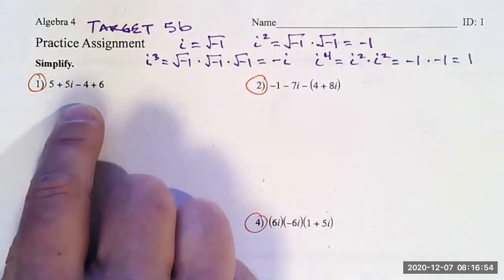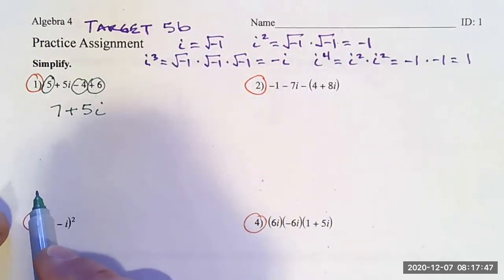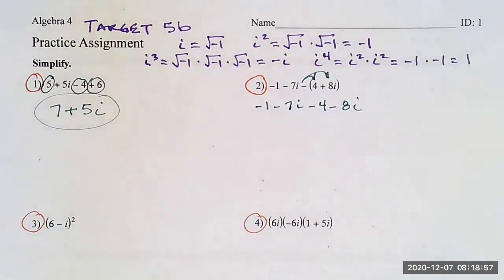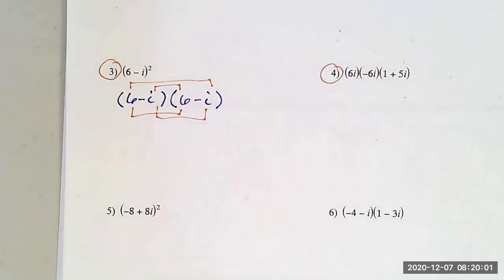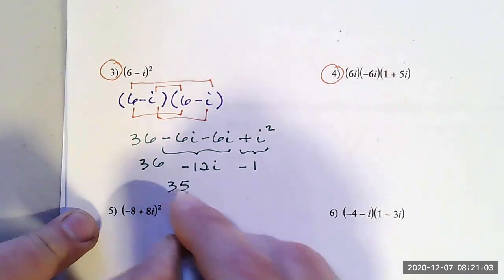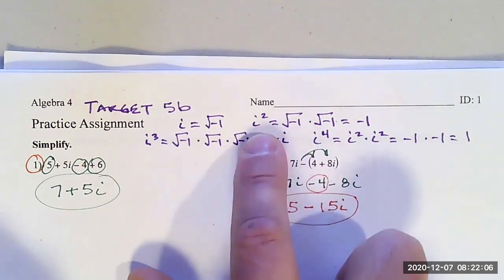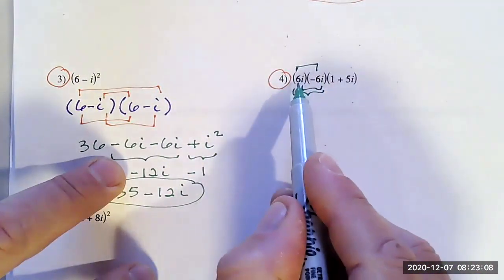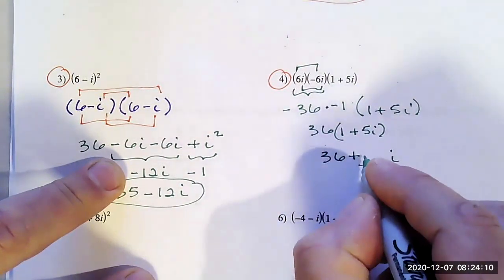Target 5b Assessment Problems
These are the very same types of problems that will be used to assess your understanding of Target 5b.